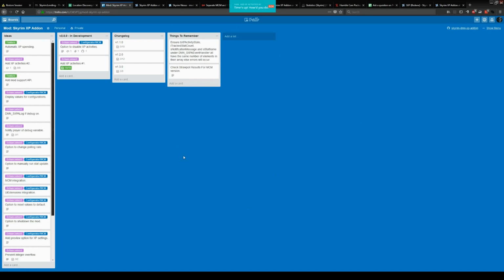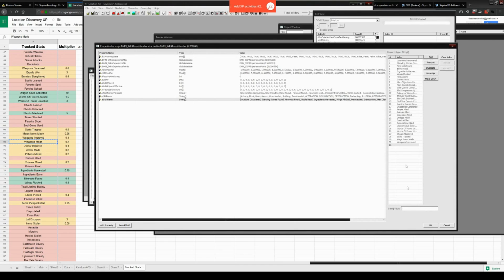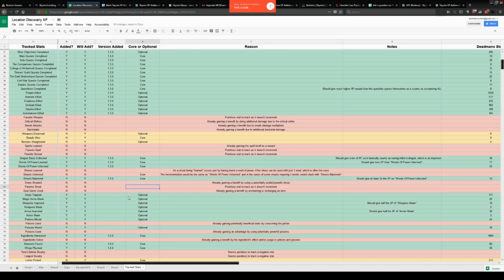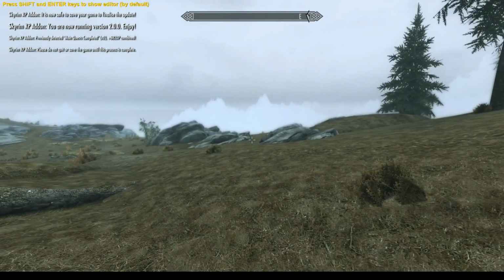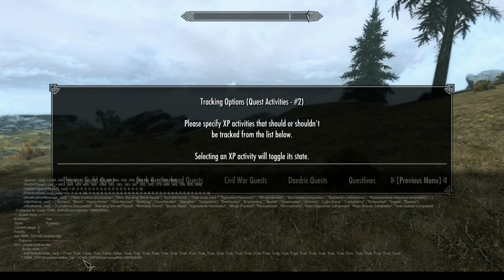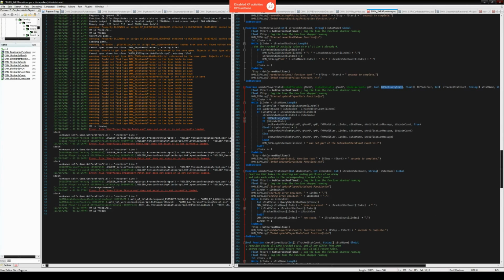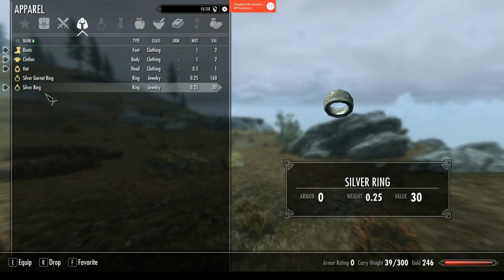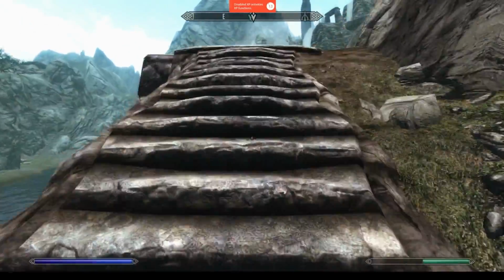Skyrim XP Addon: Behind The Scenes Modding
So I wanted to try and share some day-to-day experiences that I have when developing the SXPA mod. I hopefully managed to share some aspects of what goes into the mod, from scripting to testing and whatnot.

I ended up having way more fun that I should have, and, as usual, got carried away! Sorry about that. ;)